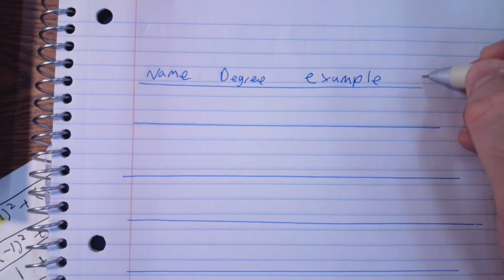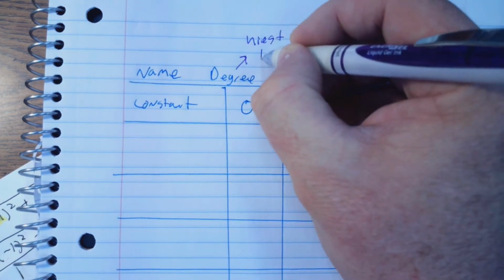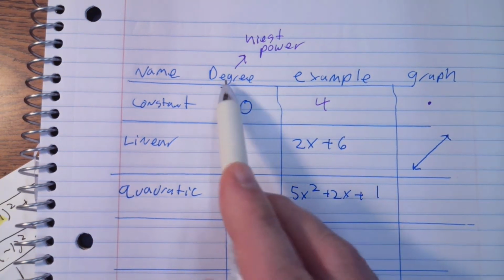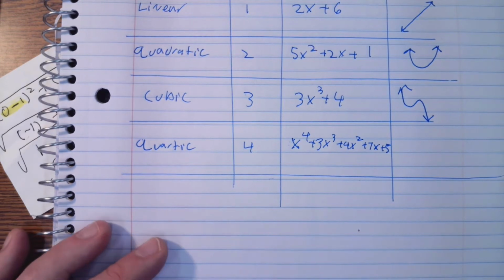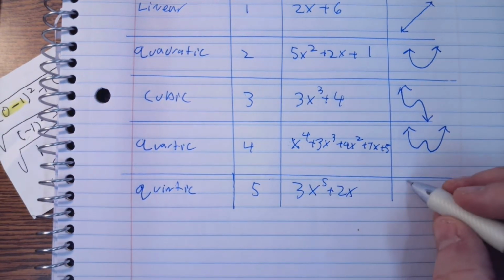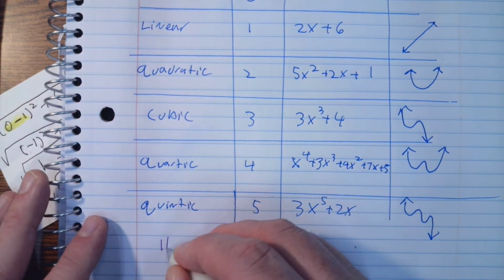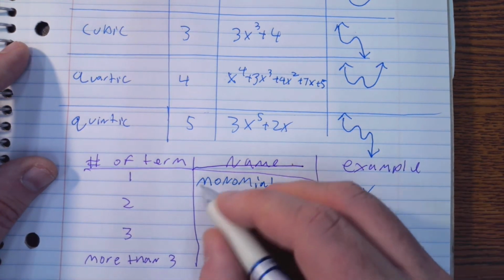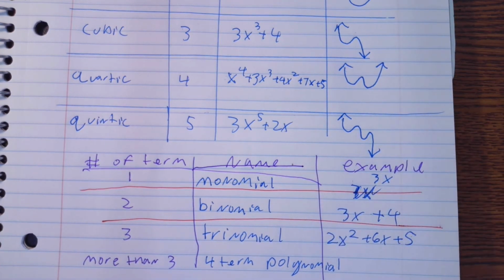A.7.1 Naming Polynomials